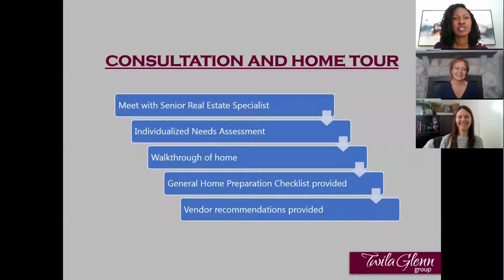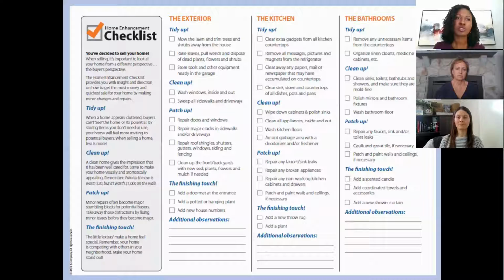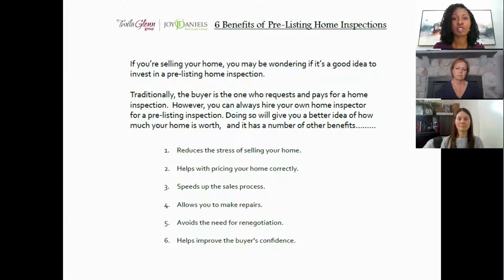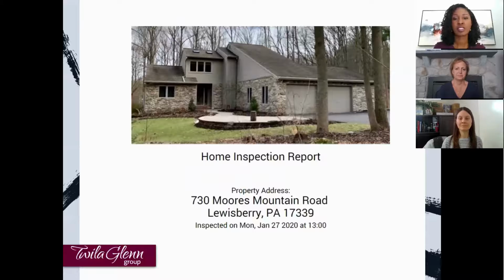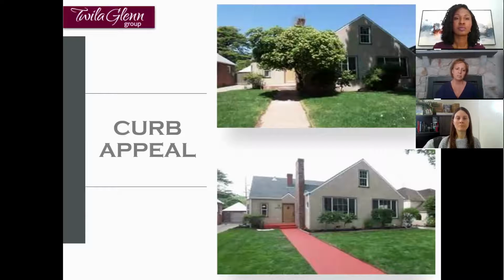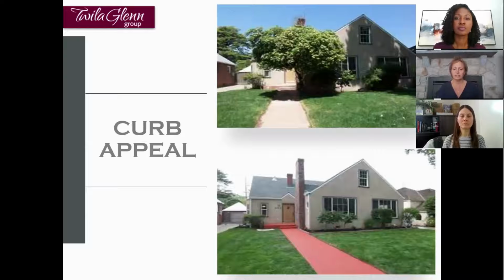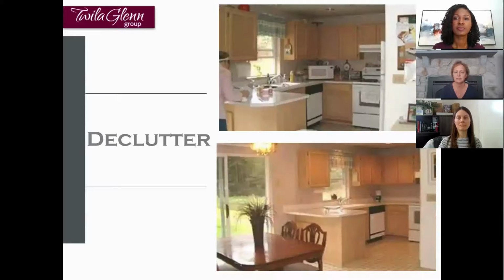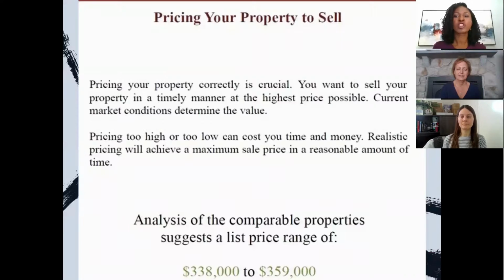Senior Living Transition - Planning Your Next Chapter - Twila Glenn Group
Tips for Senior Living Transition, planning your next chapter. A mini-presentation by licensed Realtors Twila Glenn and Amy Kieffer who are Senior Real Estate Certified and agents with the Twila Glenn Group at Joy Daniels Real Estate Group. Twila and Amy give a brief overview of their process of helping seniors and/or their families begin the Senior Living Transition on where to start, how the process works, and seeing you through the end of the transition.